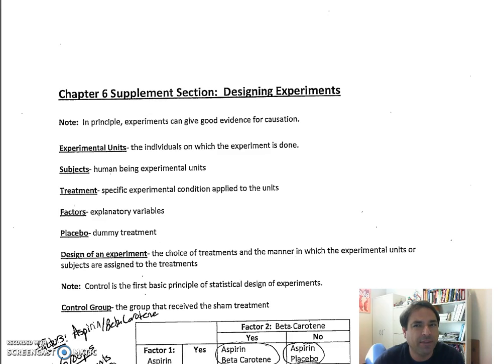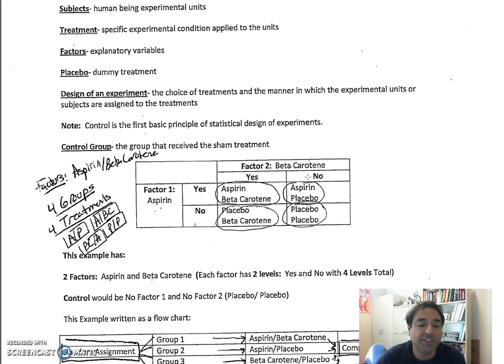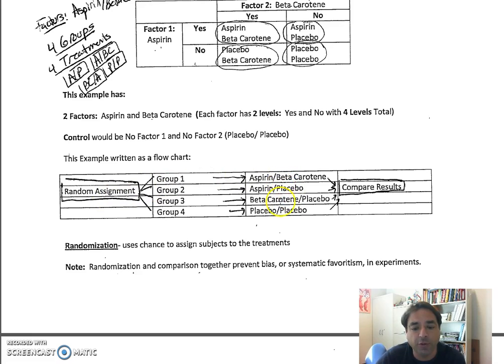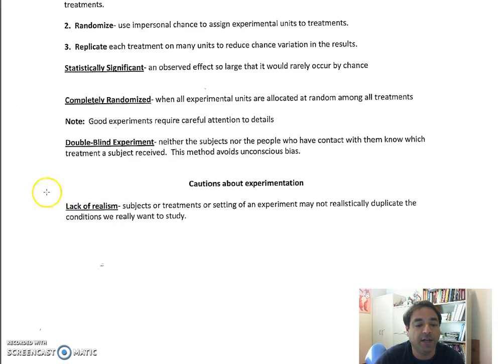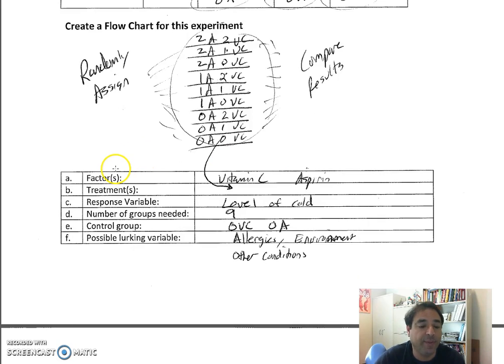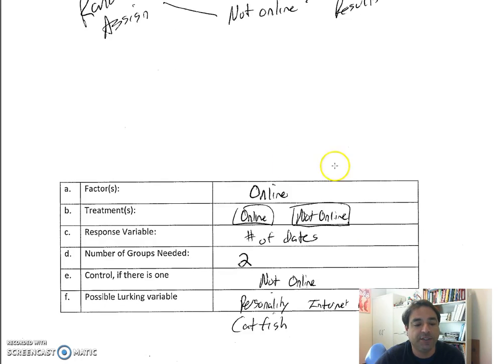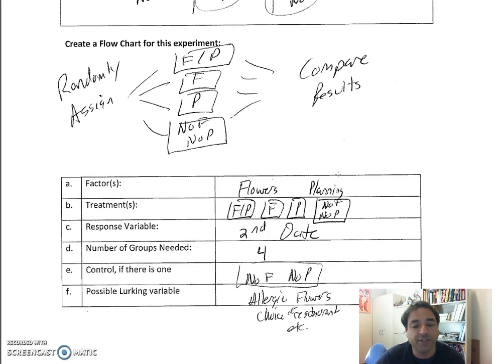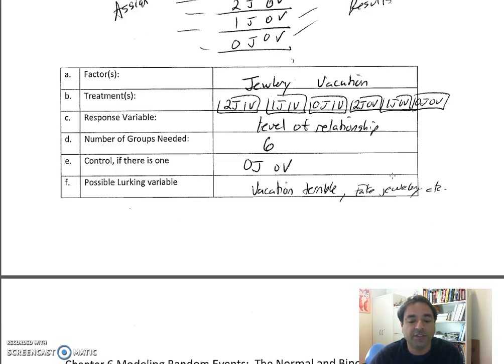STA2023 Ch 6 Supplement